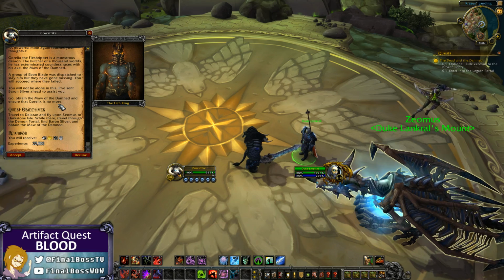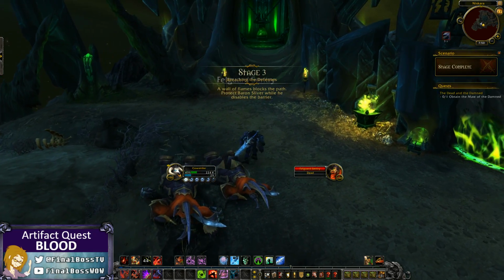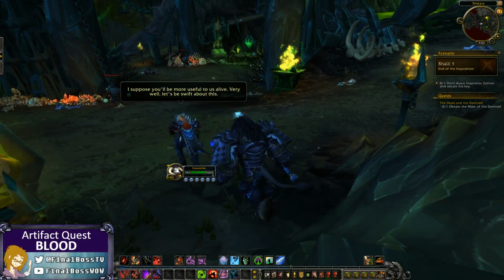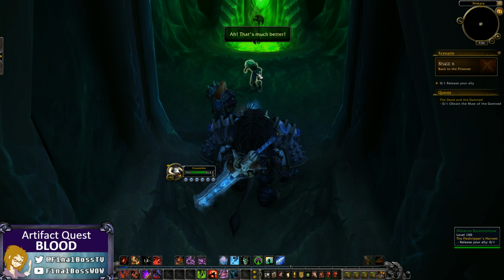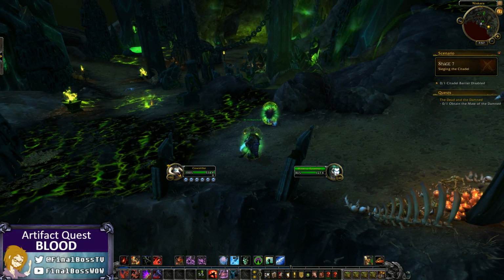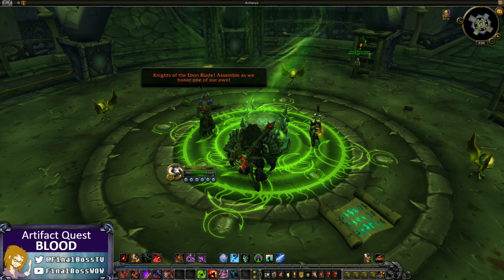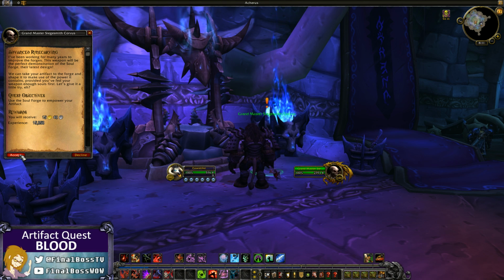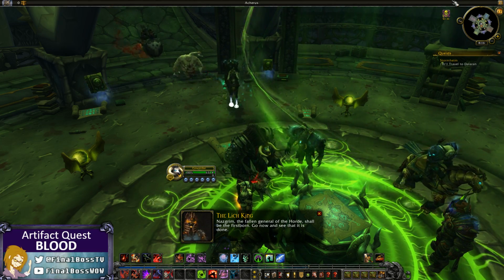WoW LEGION Beta - Artifact Quest | Blood Death Knight "Maw of the Damned" (Spoilers)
Bay's experience obtaining the Maw of the Damned. Light Commentary. (Spoilers)
Entire unedited adventure of the Blood Death Knight Artifact Quest chain. iLvl 680

Footage in this video was taken during the World of Warcraft
Legion Beta and is focused on the Blood Death Knight quest chain
to obtain their new artifact weapon, the Maw of the Damned.

► Don't miss the Live Show or Bay's personal streams!
You can earn our Loyalty Currency "MoltenCoins" by watching
the Live Show & by also hanging out w/ our Hosts!

then you'll even be able to turn your MoltenCoins into stuff from
our official DesignByHumans Store! For Free!
Well, internet points.

A Special Thank You to the Asst. Producers of FinalBossTV:
▪ Aergwyn, Trofles, Christoffer, DeathscythePally & Ludocivus.